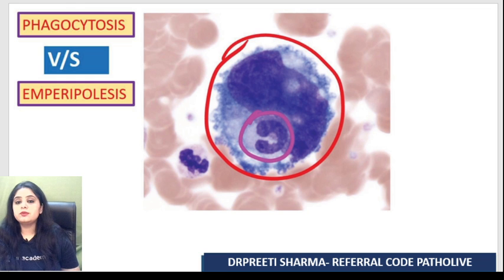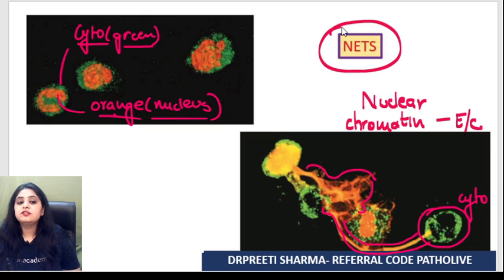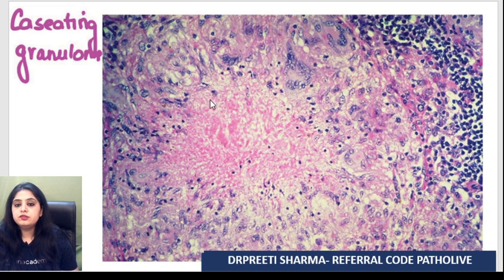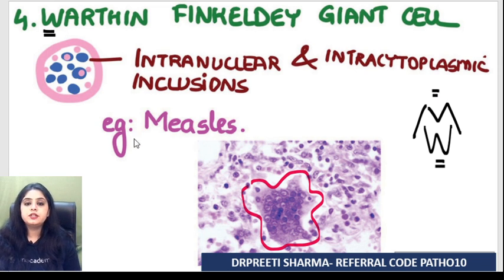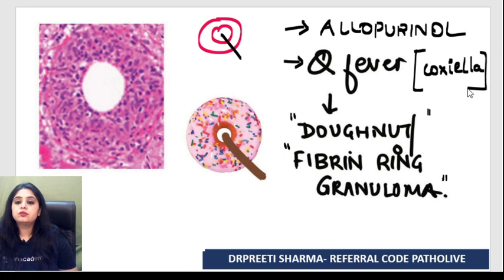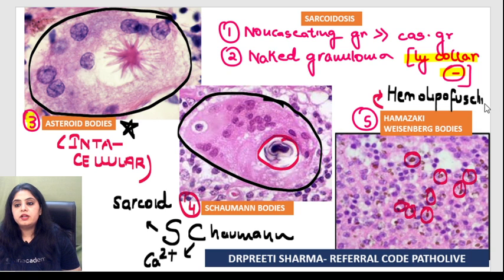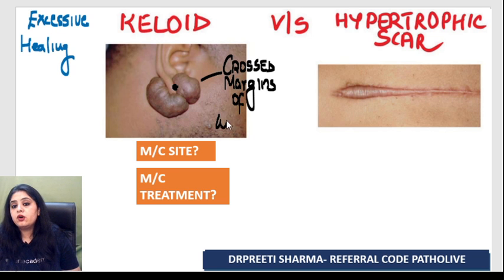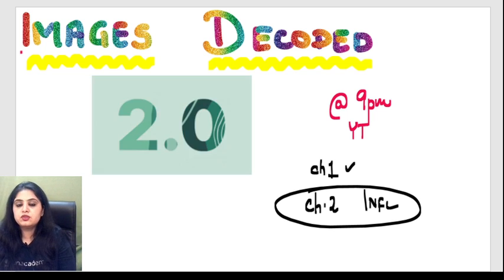Images Decoded 2.0 | INFLAMMATION | Dr Preeti Sharma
Watch Dr Preeti sharma discussing must know images from pathology for the upcoming INI-CET and NEET PG exam

To prepare for NEET PG, INICET, FMGE, or NEXT with Dr. Preeti Sharma and other amazing educators, join the Unacademy platform.

1. Unlimited access to Live and Recorded Classes
2. Learn from India’s Top Educators for medical
3. Access to dedicated DOUBT Sessions
4. Real-time interaction with best-in-class teachers
5. QBank with 25,000+ practice questions
6. Freedom to study on the device of your choice
7. Highly competitive Live Tests and Quizzes
8. Get Printed Notes with 12-month and above subscriptions (dispatch starts soon)